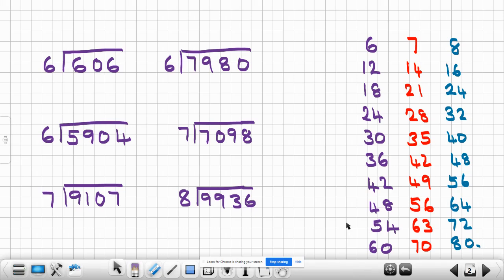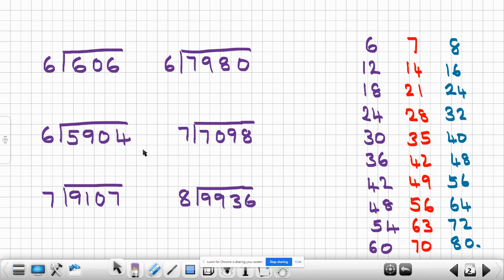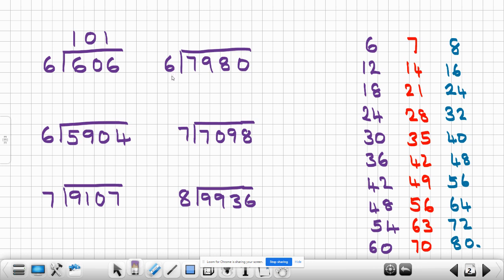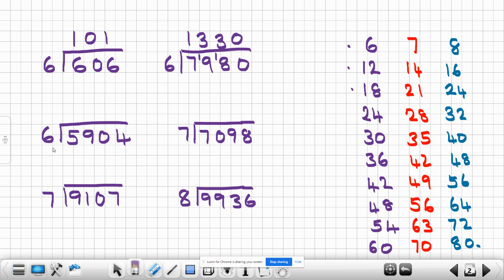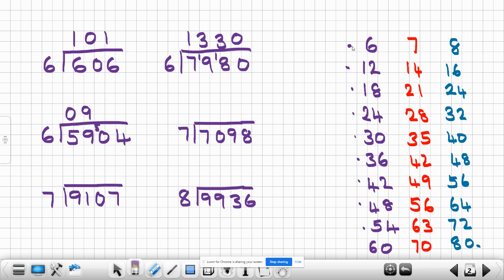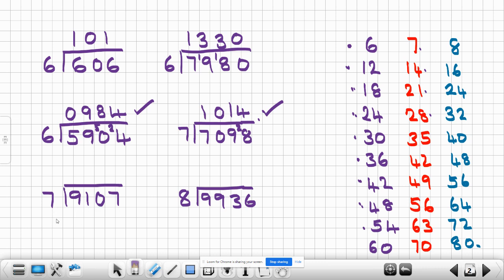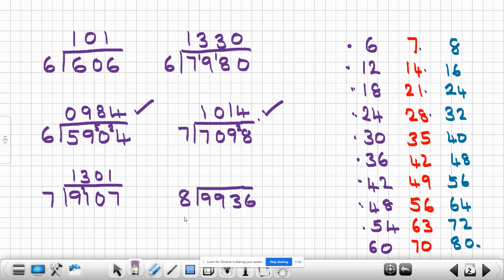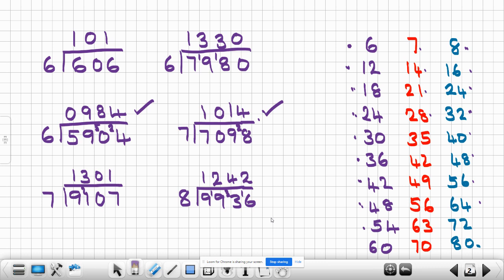Division by 'bus stop' method part 2